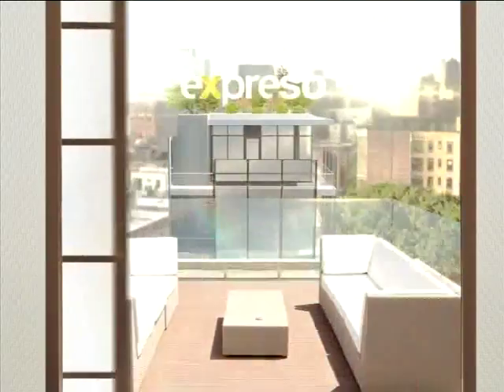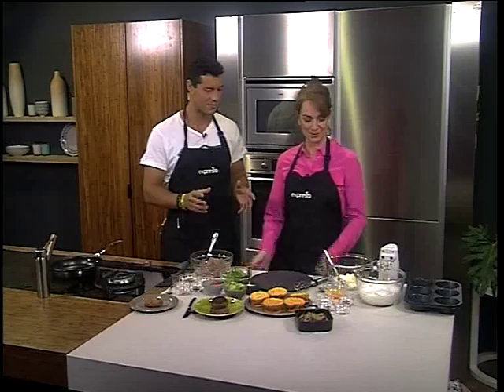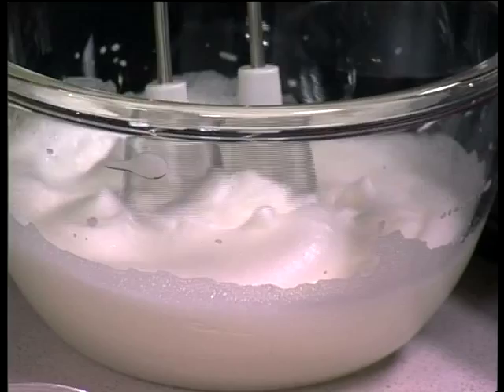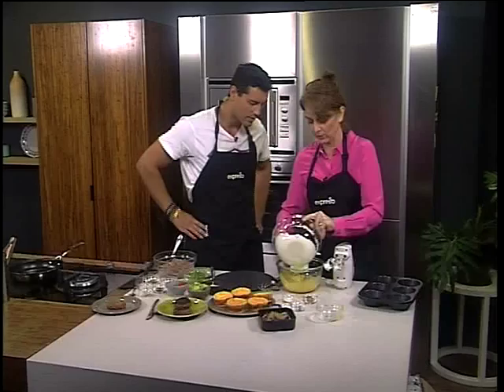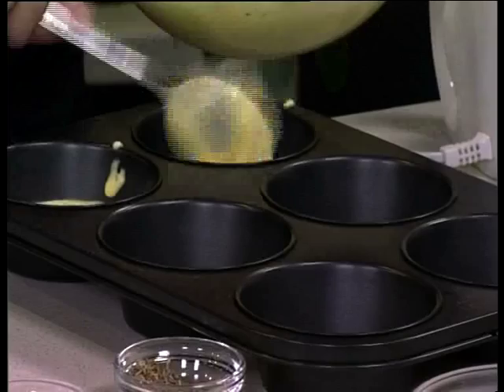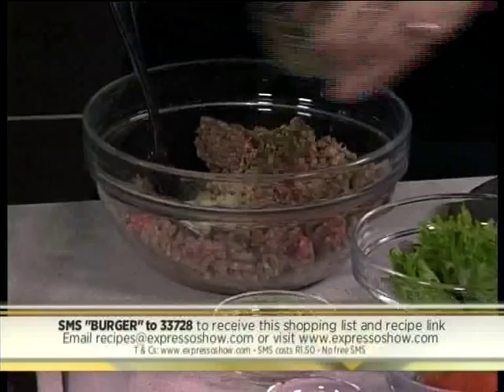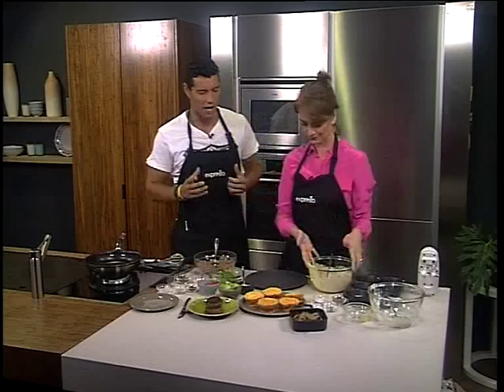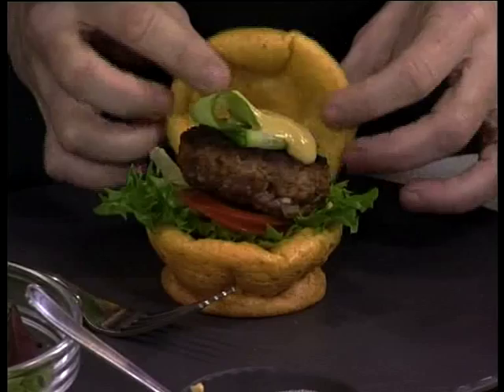Banting Burgers by Justine Kiggen (3 June 2014)